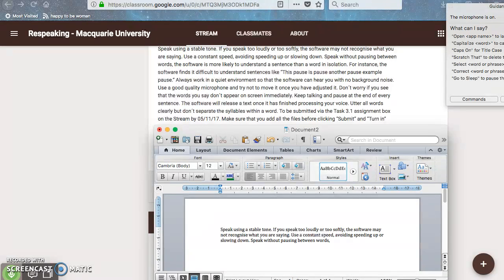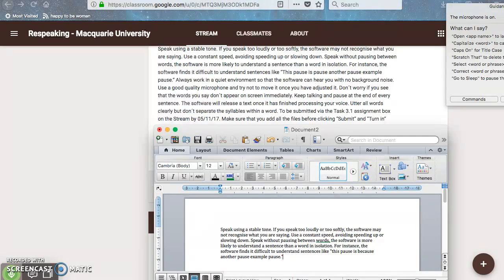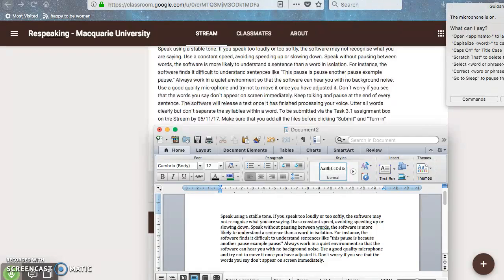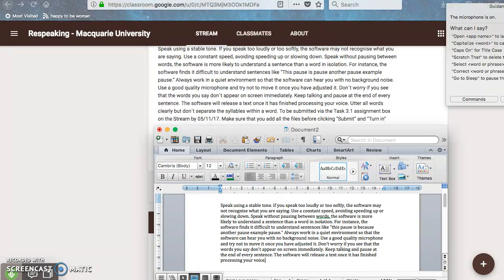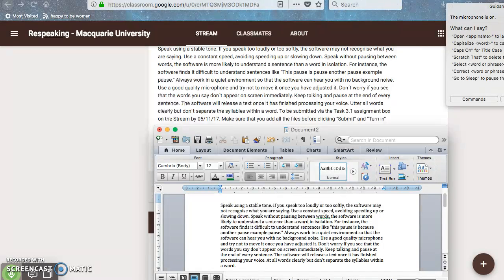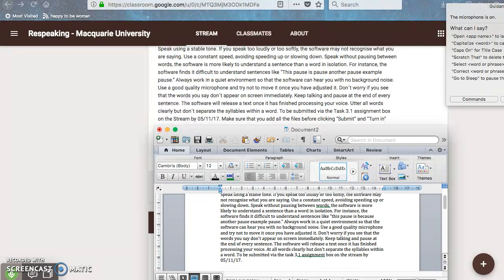Speak using a stable tone